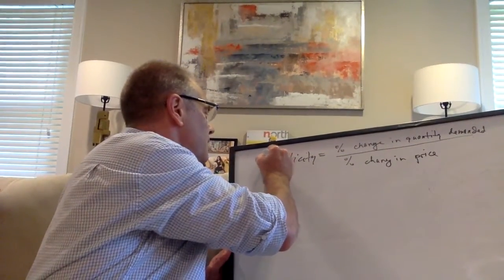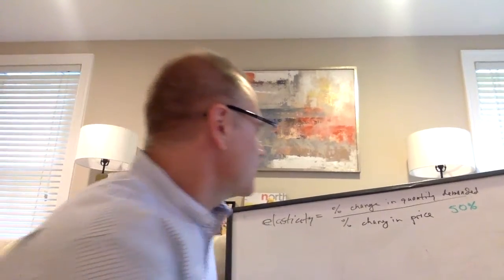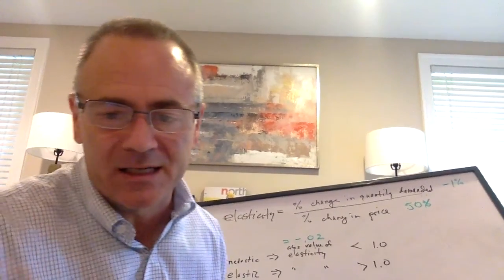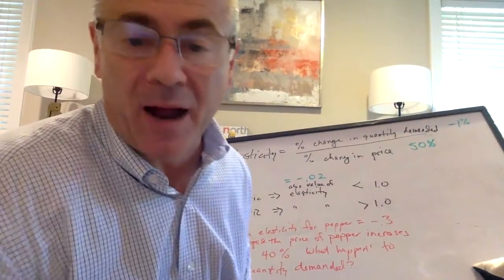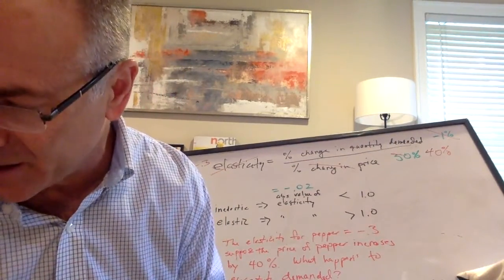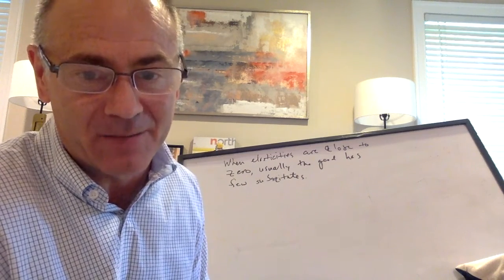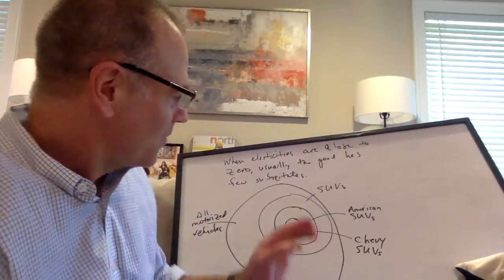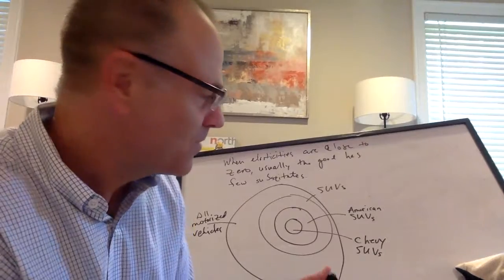T. Groseclose: Econ 100: Lecture 4c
Definition of elasticity.  "Elastic" = |e|  greater than 1.0.  "Inelastic" = |e| less than 1.0.  Possible test question.  My demand elasticity of pepper is -.3.  The price of pepper goes up by 40%.  By what percentage does my quantity demand for pepper go down?  Answer: .3 x 40% = 3%.  Elasticity is closer to zero when the good has few substitutes.